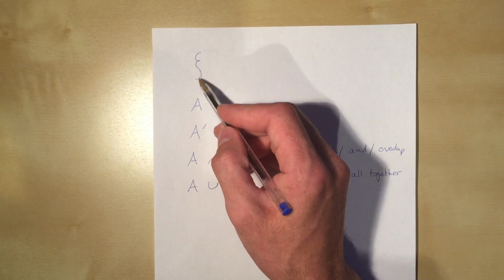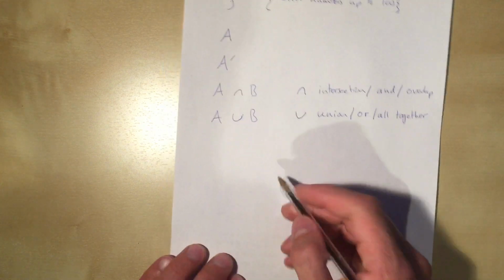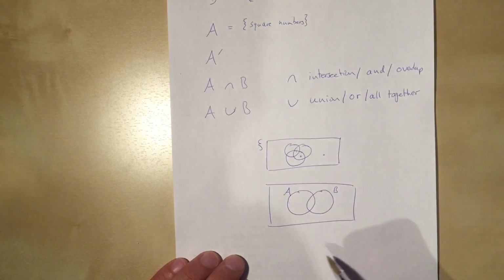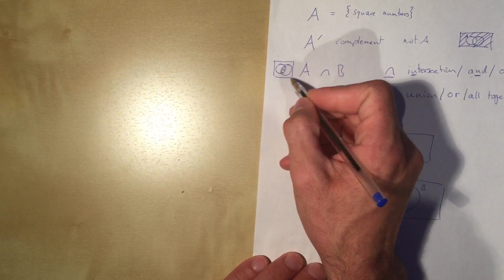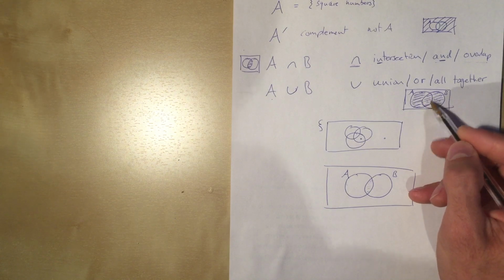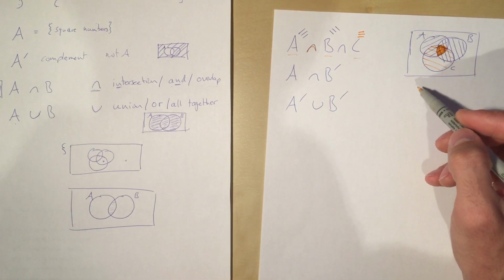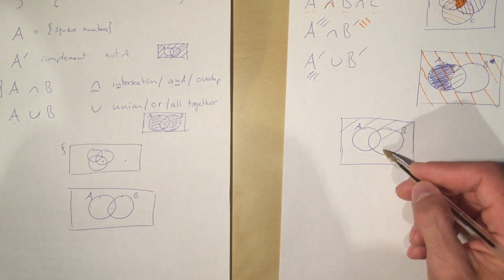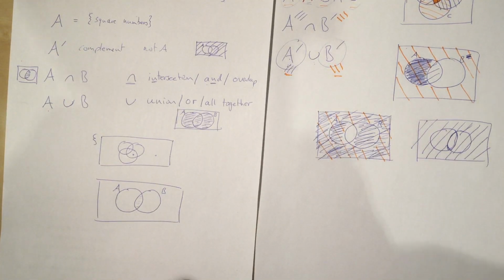GCSE Venn Diagrams part 2, set notation